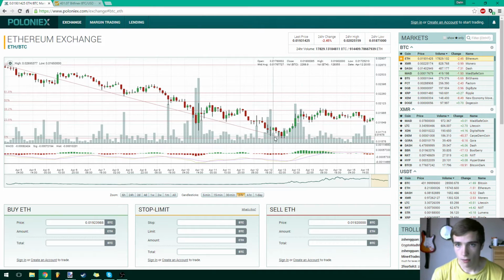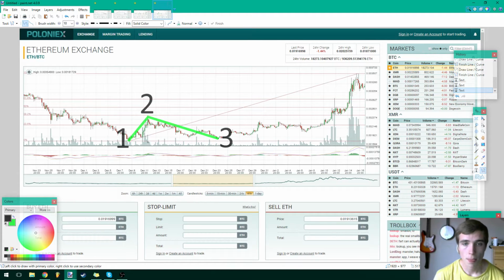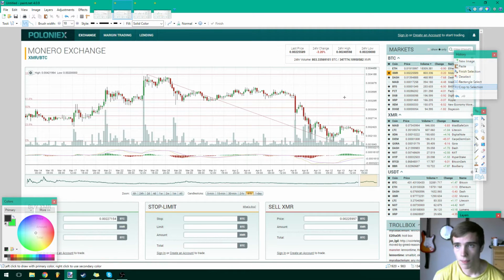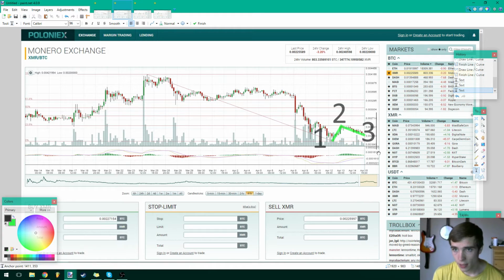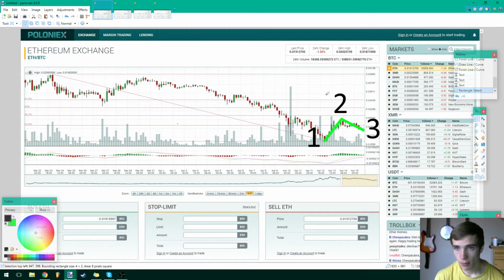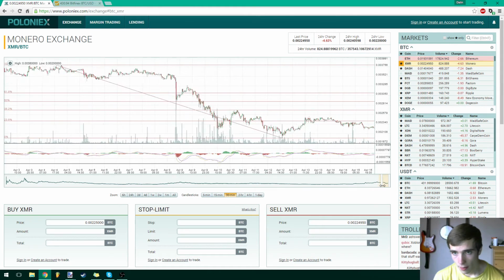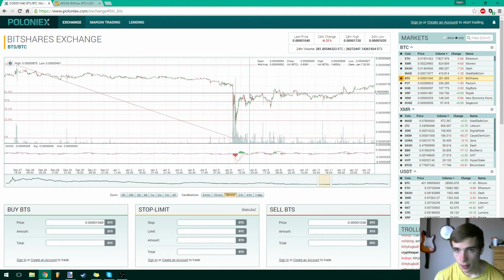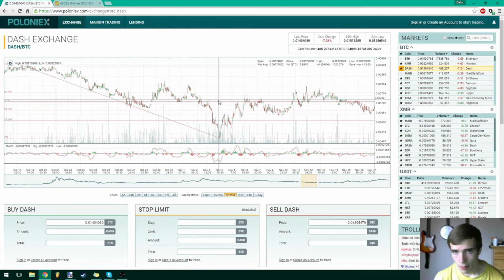Trading Strategy episode 2 "124 bottom formations"